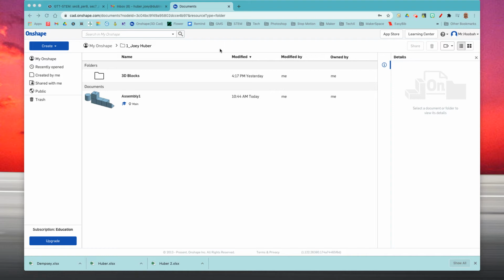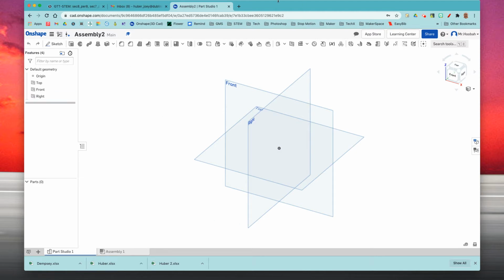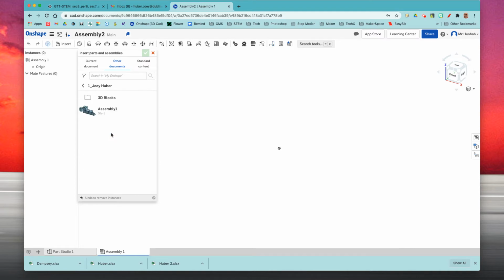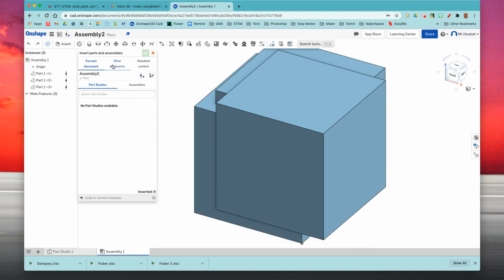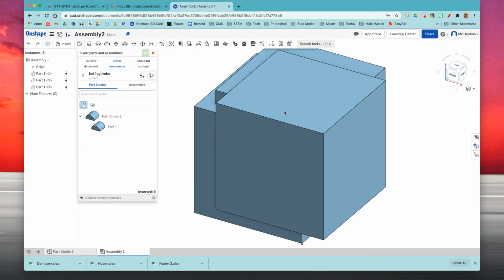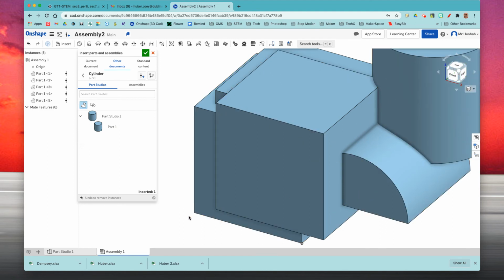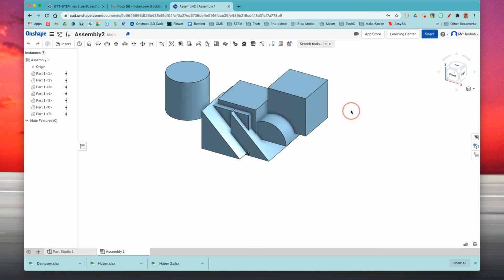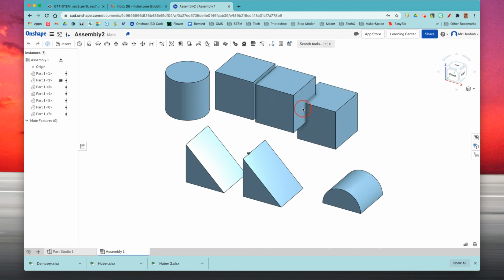Onshape Video 1-Assembly